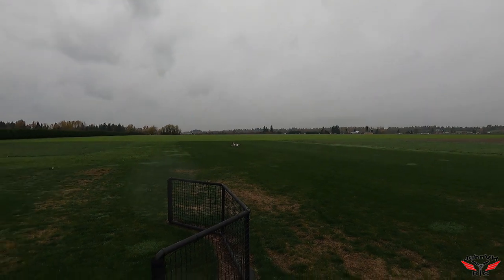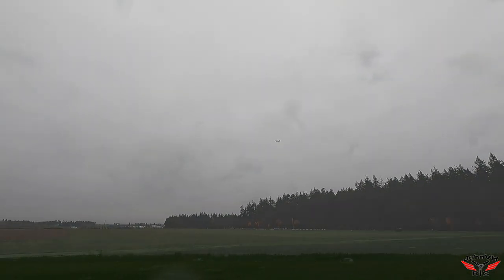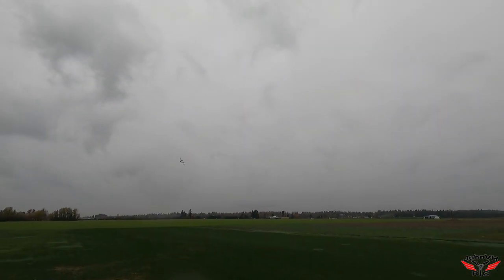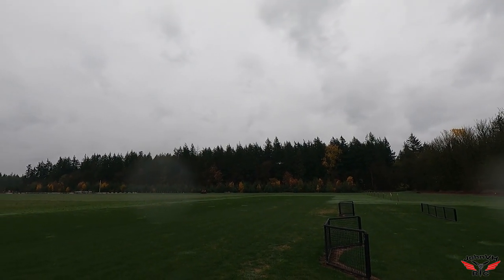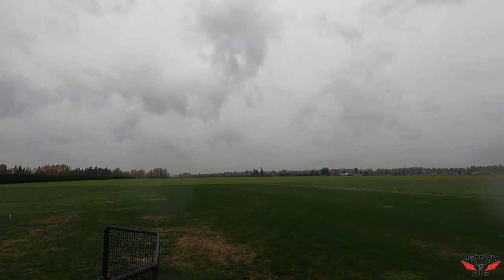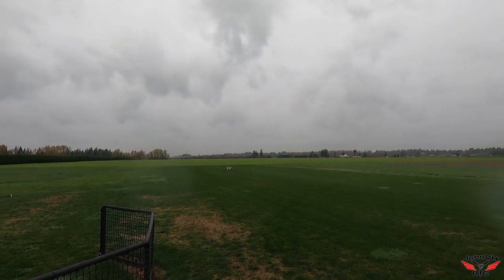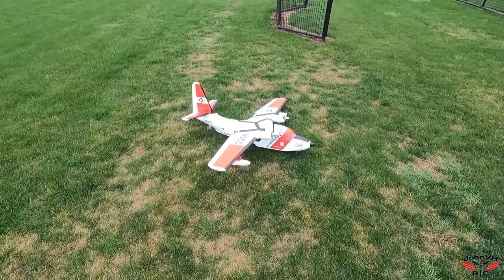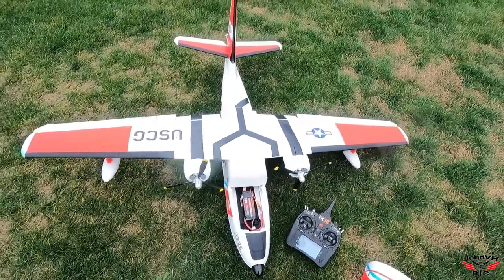RAINY MAIDEN FLIGHT Hobbyking Avios Grumman HU-16 ALBATROSS V2 1620mm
Hobbyking Avios Grumman HU-16 ALBATROSS V2 1620mm RAINY MAIDEN FLIGHT!!
OR AMAZON
Hero 9 Black used to film Amazon
My fav video camera

My Cameraman (GBLynden) was sick, so I had to use the gopro today, did it turn out ok?

Avios has designed a beautiful twin-engine Grumman Albatross flying boat. What could be better than a large monohull flying boat gracing the skies or taxing across a lake? This excellent plane is made of strong EPO foam and comes with scale plastic fittings for an extremely realistic look. It is painted in a US Navy rescue scheme of seagull gray, yellow and white for easy visibility under all conditions.

The Grumman HU-16 Albatross came into service with the United States Air Force in 1949 and was primarily designed as an amphibious plane for search and rescue missions. It was extensively used for combat search and rescue in both the Korean and Vietnam wars. As an amphibian, it could land on both land and open sea and was optimized for 4-foot (1.2m) seas but could land in heavier seas.

The Albatross is well powered by twin Aerostar 3536-850KV motors with scale 3-blade 10x6 propellers. The 30A reversing ESCs make it easier to navigate around the water. The addition of a water rudder makes maneuvering on water even easier. The built-in flaps provide plenty of lift and make landings and takeoffs look easy. The Albatross provides a great presence in the air that will look outstanding at any time and can easily do scale passes that all enthusiasts enjoy.

Get out on the water and go soaring across the sky with the Avios Grumman Albatross.

Features:
• Classic Flying Boat design
• US Navy livery with pre-applied stickers
• Twin AeroStar reversing ESCs (water resistant)
• Twin 35mm AeroStar brushless motors
• Preinstalled electronics
• Water Rudder
• Navigation lights

Specs:
Wingspan: 1620mm (63.7”)
Length: 1210mm (47.6”)
Weight: 2300g
Motor: AeroStar 3536 850KV Brushless Outrunner
ESC: AeroStar 30A RVS
Propellers: 3-blade 10x6
Servos: 7x9g

Requires:
1 x 6 channel TX and RX
1 x 2700~4000mAh 4S Lipo Battery

Note: Manual can be found under the "Files" tab